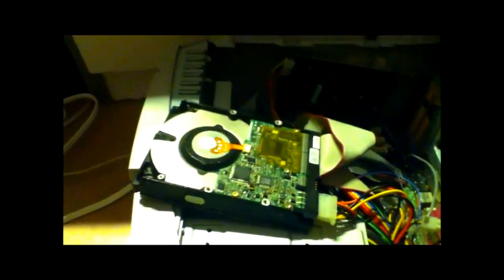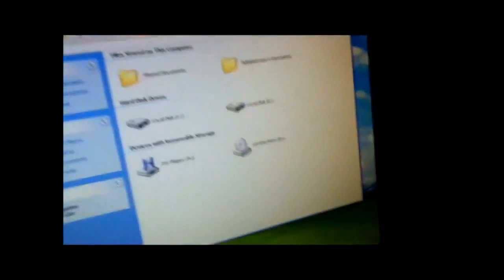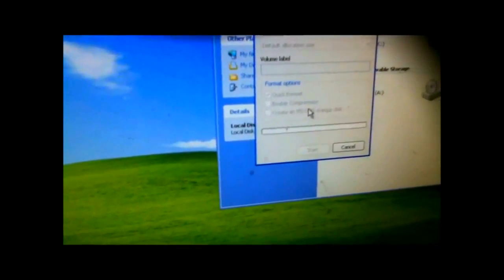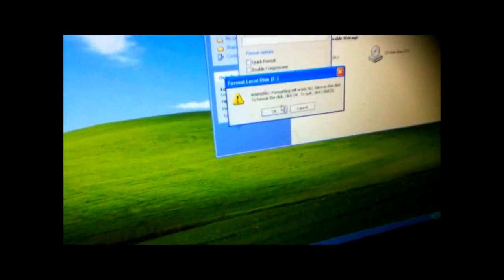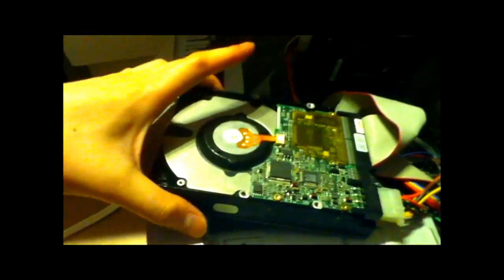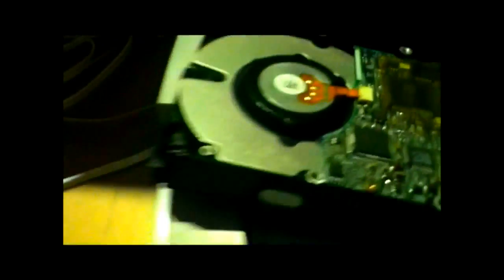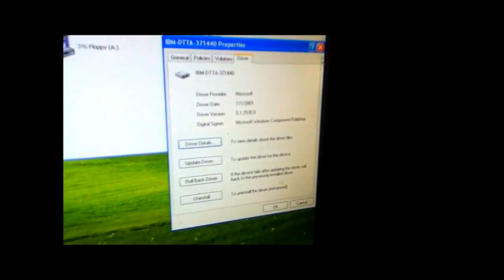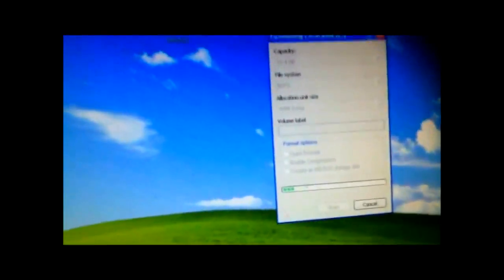Hard Drive Freeze Trick Test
In this video, I will be testing an old IBM IDE hard drive that clicks after I put data on it or format it. I decided since I really have no use for this 15 GB hard drive, I might as well do an experiment so I did the freezer method. ended up, it didn't work for me so I'm not really convinced but will definitely try on 1 or 2 other super old broken hard drives later.

This video is basically almost a direct upload from my iPod Touch. I'm sorry I haven't made a new video recently but I was so busy with college and all and still got many videos to show to you guys later this summer.